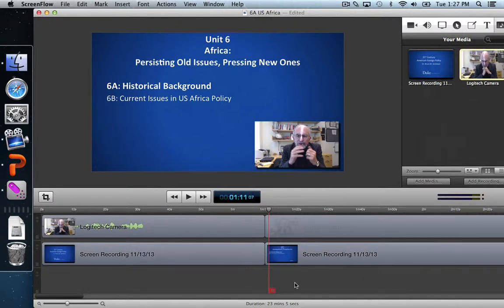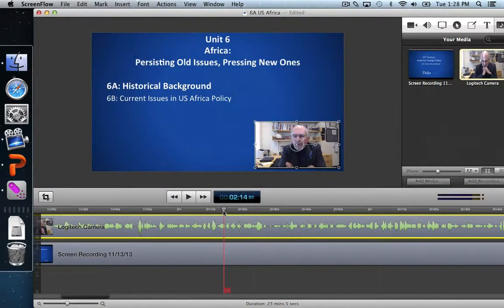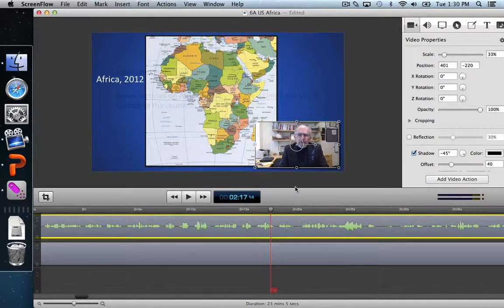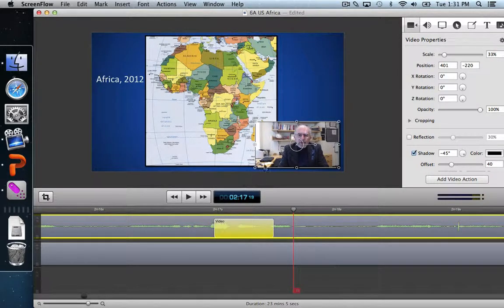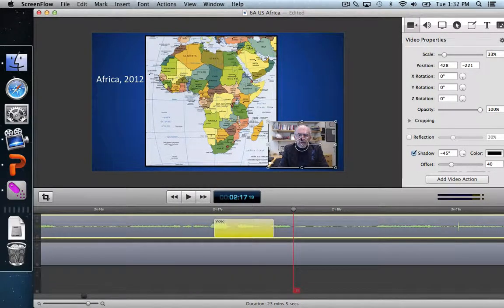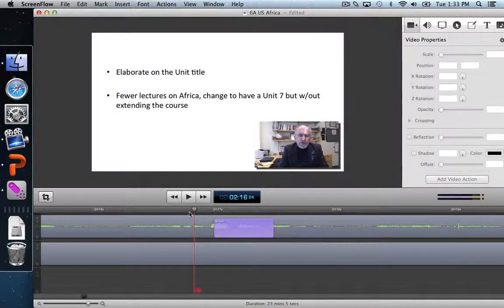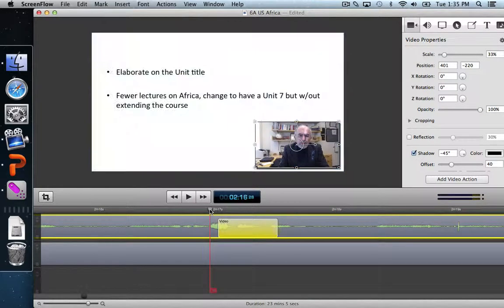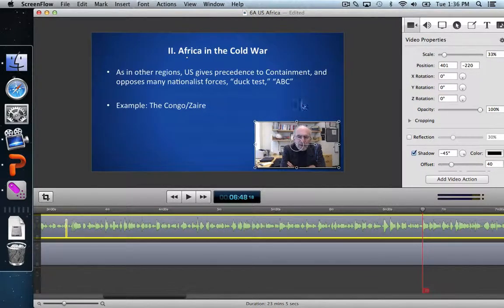Screenflow: Video Transitions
Duke's Videos in Teaching & Learning (ViTaL) program is a set of resources and services to help faculty produce educational videos.